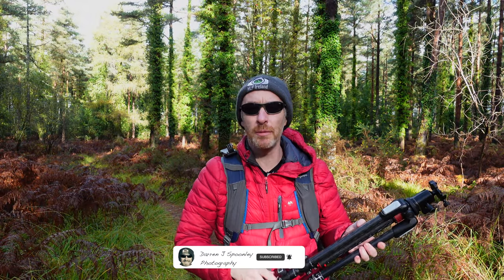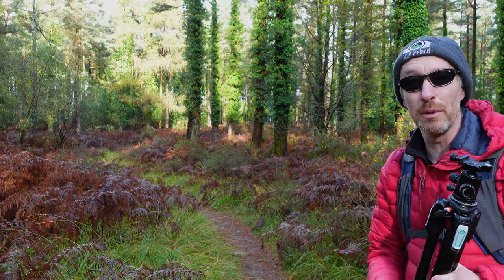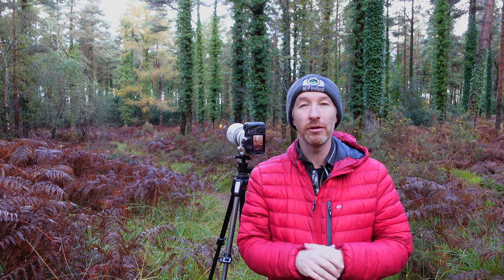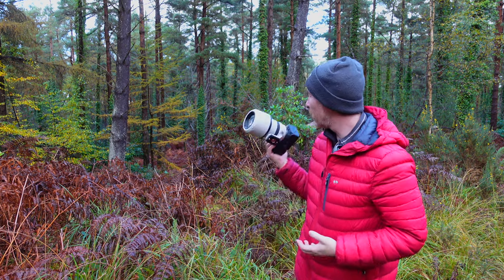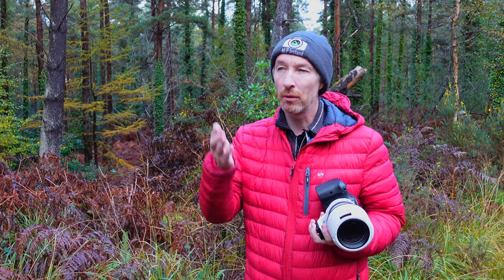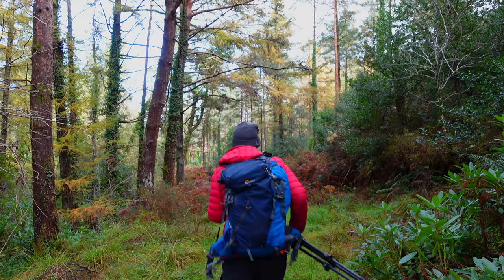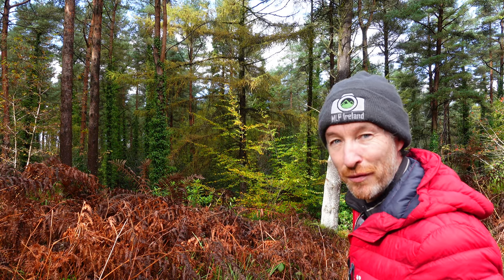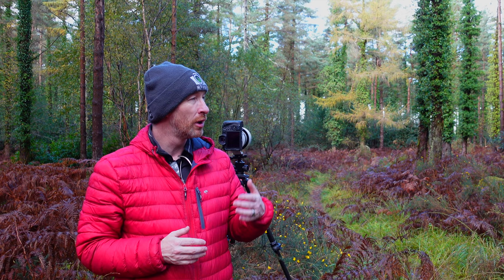Canon R5 with RF 70-200mm |Woodland Photography in IRELAND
It’s a typical November afternoon in Ireland , lots of clouds, rain showers and the odd bit of light. So I headed off to my favourite county to photograph, Kerry.
On my way towards Killarney I passed a woodland that immediately drew my attention, well it was actually the light that drew might attention, so I stopped in my tracks, and headed inwards to see what I could discover. The light is what captured me, but would I be able to capture the light to show off this stunning Irish Woodland at the start of its Autumn Outfit.

Lenses:
Canon 16-35mm F4 IS USM L
Canon 24-105mm F4 IS USM L
Canon 70-200mm F4 IS USM L
Canon 50mm F1.8
Sigma 160-600 Contemporary
Sigma 24-70 f2.8
Sigma 24-105 f4

Tripods:
joby Gorillapod 3k Kit

DJI OSMO POCKET